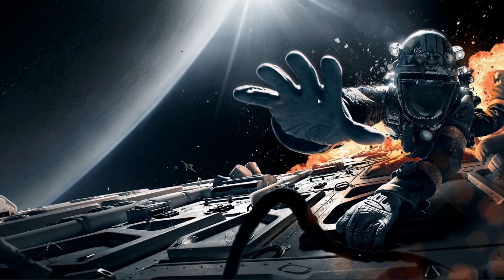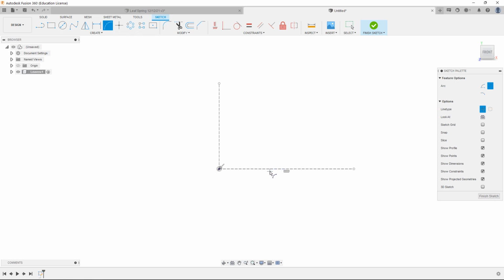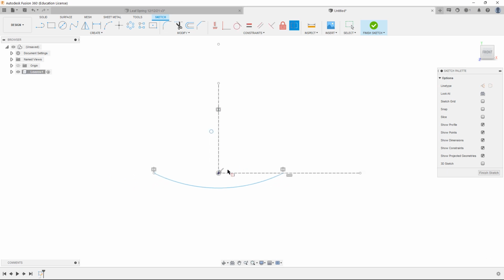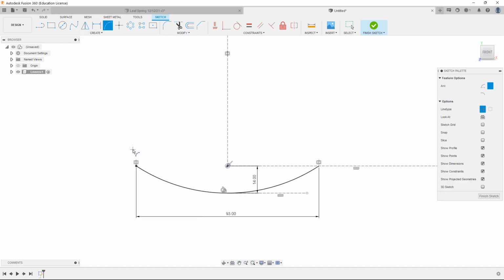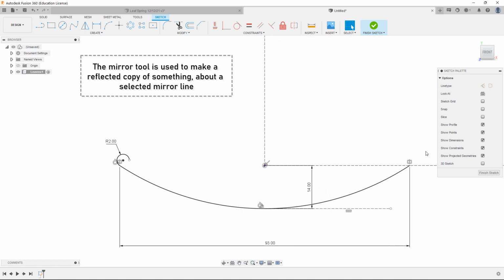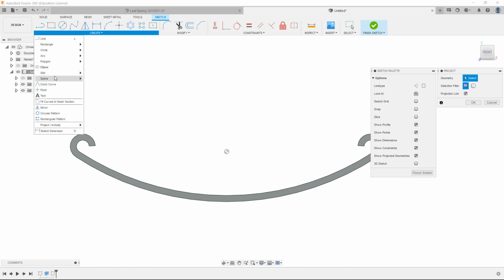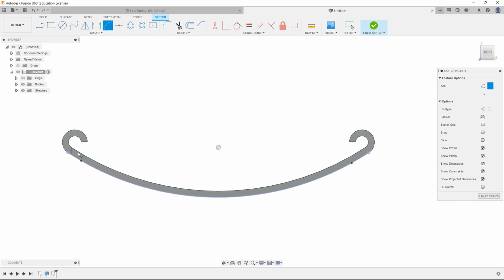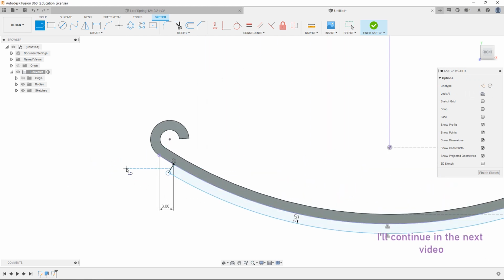Designing Leaf Spring in Fusion 360 - Part 1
This video is part of a tutorial on how to design a Leaf Spring using Fusion 360 Software. Please turn on subtitles (English US) if you find the audio too low.

You can find the whole playlist (more videos coming soon) and incoming videos here -

Recording software : ActivePresenter
Editing software used : ActivePresenter